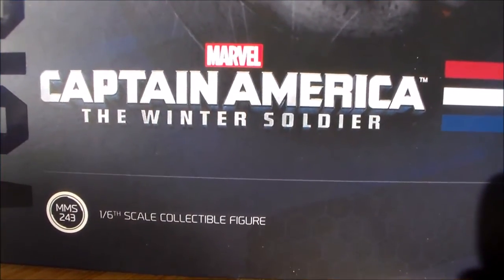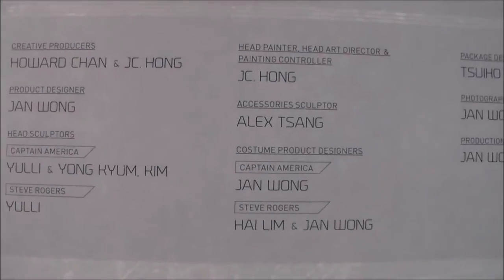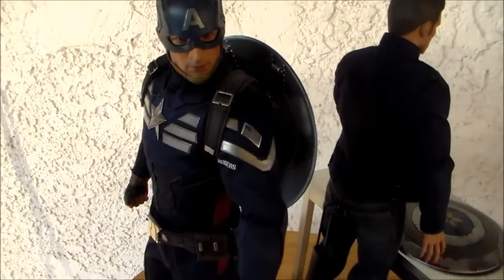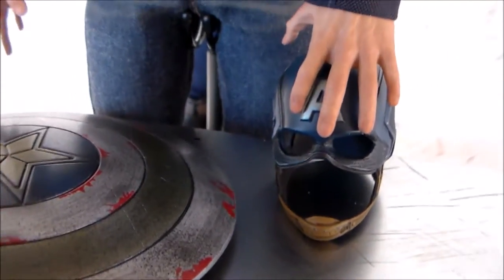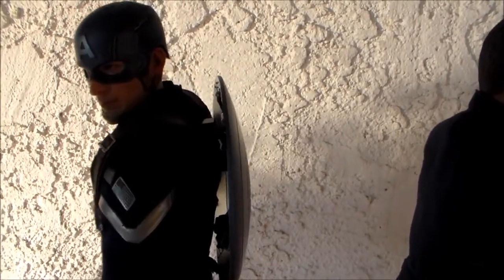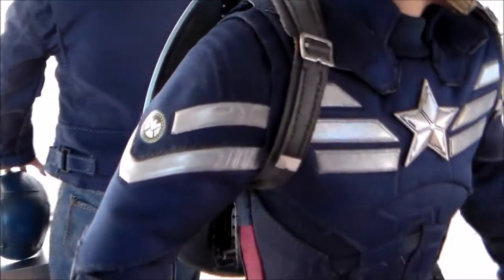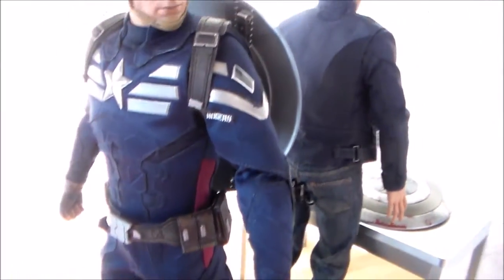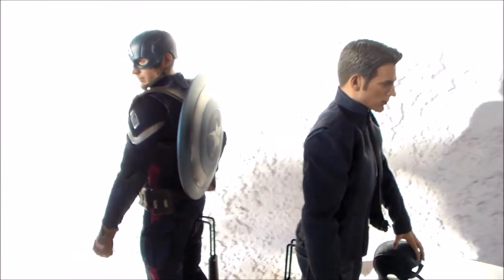Review: Hot Toys Captain America & Steve Rogers Stealth STRIKE Set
My quick review video for the Hot Toys Captain America & Steve Rogers Stealth STRIKE figure set. Thank you for stopping by and checking it out! Be sure to watch the unboxing video as well.

Statue Collectors United: Post Pics, Reviews & Chat -
to join this awesome collectors page. Hope to see you there.

(I own no rights to the music, simply sharing/promoting these great songs.)

Marvel Animation Sequence:
Produced by BlackMeal
Directed by BlackMeal
Animation by Thomas Lecomte
Art Direction & Design by Vincent Ben Abdellah and Thomas Lecomte
3D by Mael Francois
VFX by Donal Simonet
Editing by Mattheiu Colombel
Sound Design by Mooders

*I in no way own any rights to the Marvel animation sequence. I am simply sharing something that is really cool and fits well with the Marvel theme. All the praise should go to BlackMeal.*

Please go check out BlackMeal and all their wonderful work